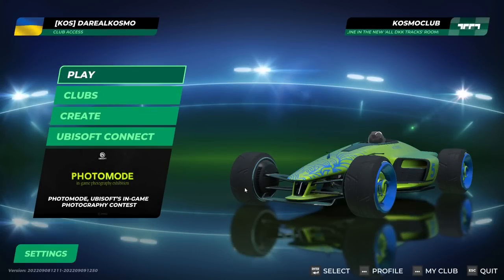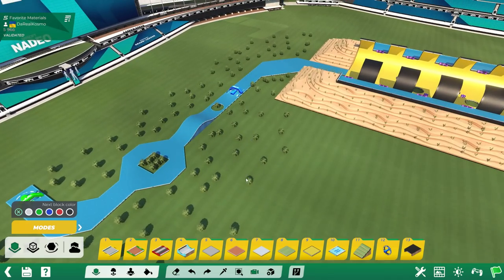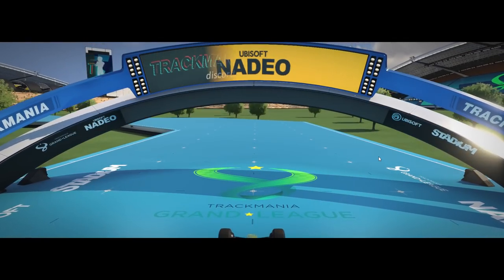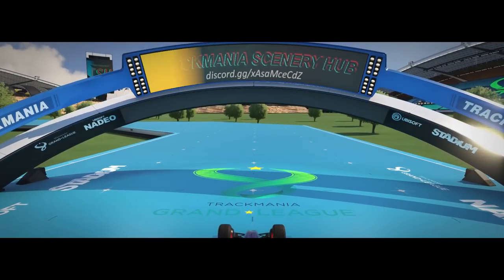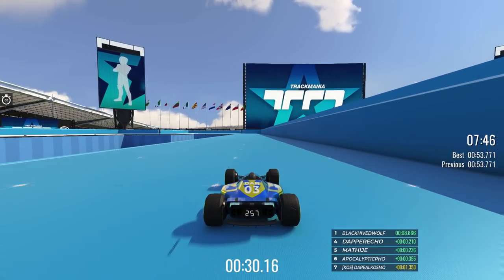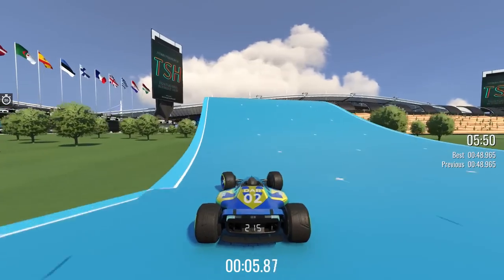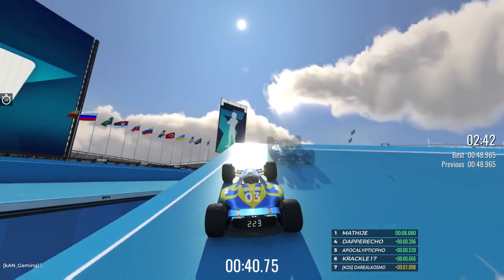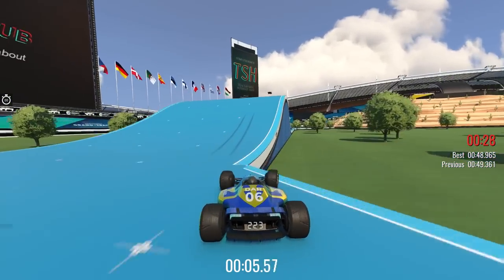I Built a Track From The Most HATED Materials!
0:00 - Intro
0:19 - Build Segment
2:26 - Track Showcase
6:55 - Race Time!

Hey everyone! Welcome to another video and today I'm back in Trackmania to do some track building with Dapper and kAN! This time I decided to theme my track around a suggestion I got on Discord. plastic and wet! As it turns out these two materials are not very liked by the community but are quite fun to watch someone play...so here we are :D Check out the video, let me know how I can improve my track building, and as always let us know in the comments below who built the coolest track this week and I hope you enjoyed watching this as much as we enjoyed playing it!